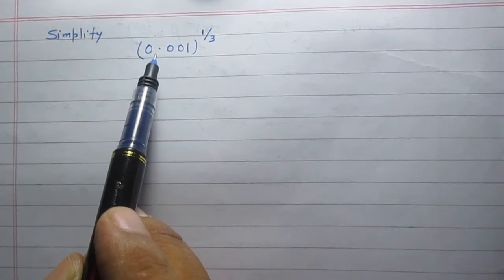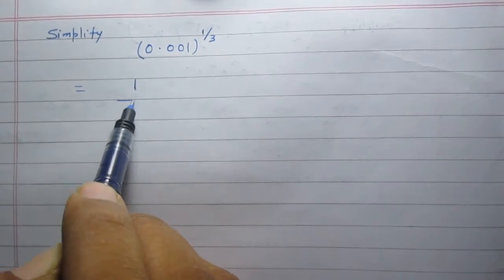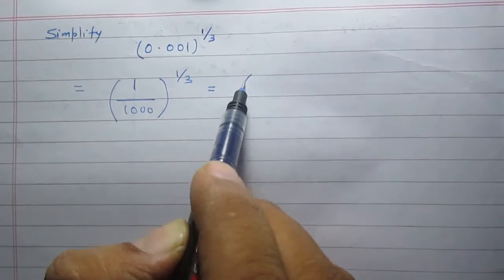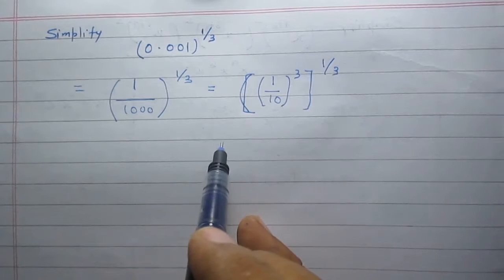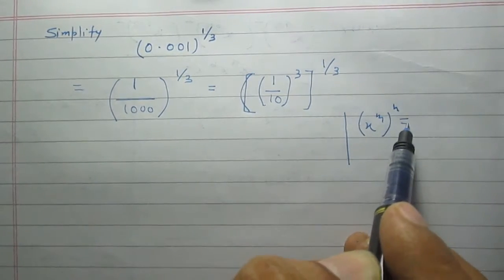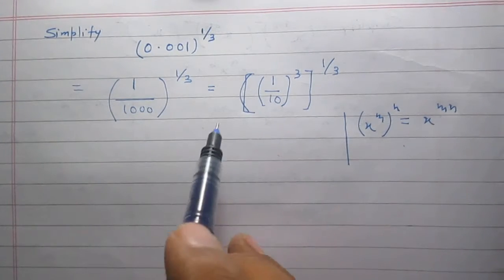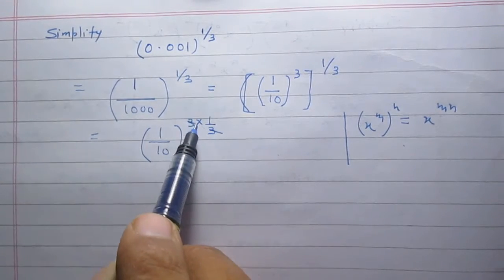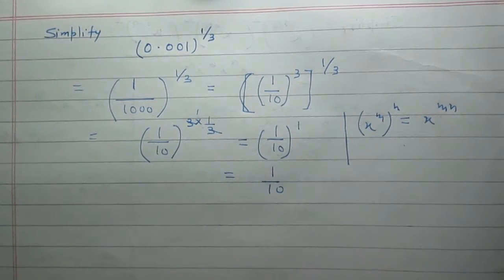Exponents and Powers Number system Algebra class 9 Mathematics NCERT online video solutions